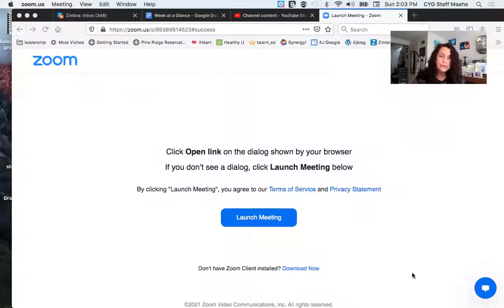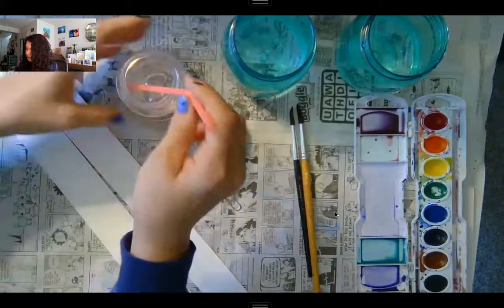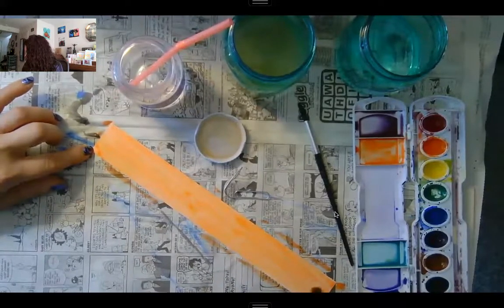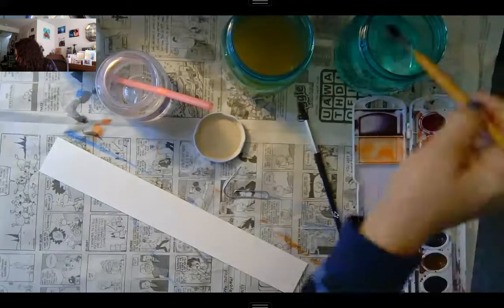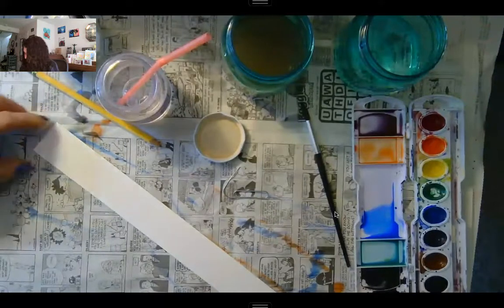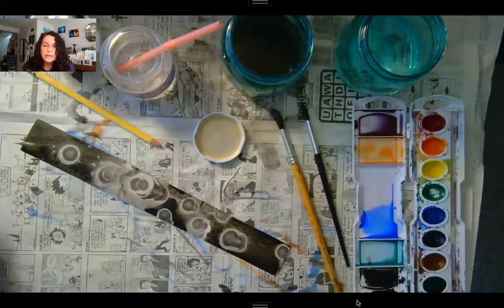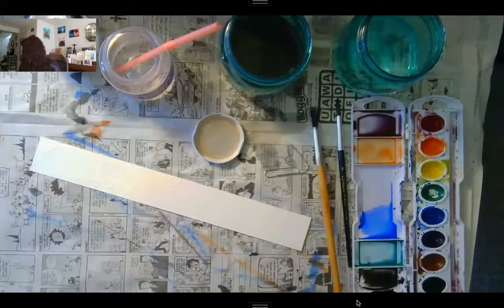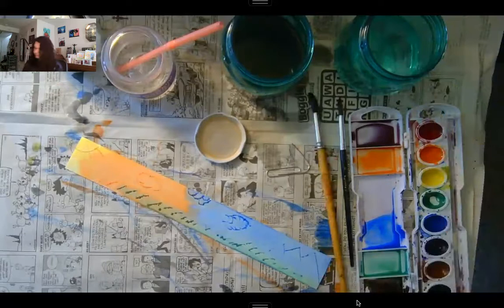Watercolor Techniques #3: Sgraffito & Alcohol